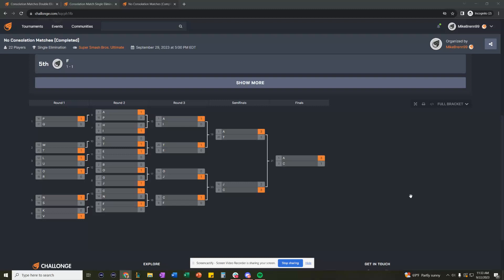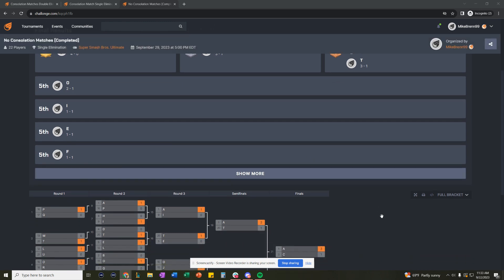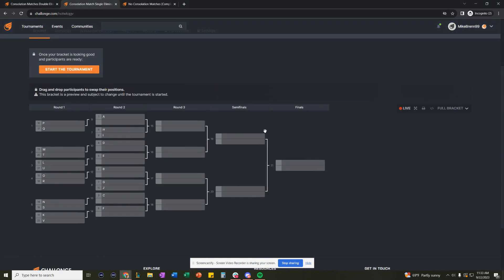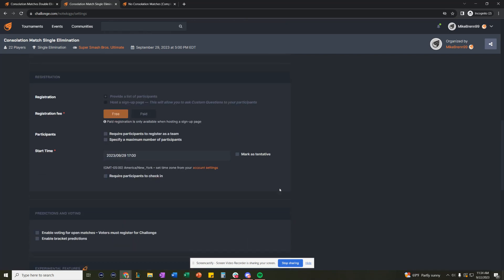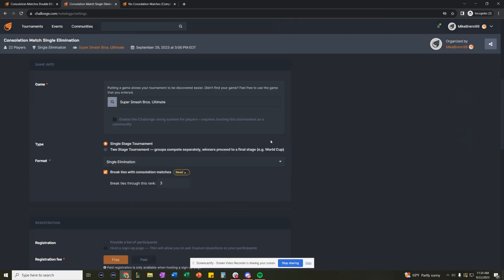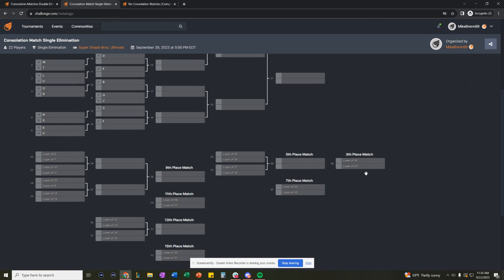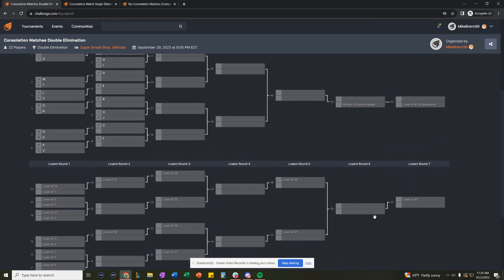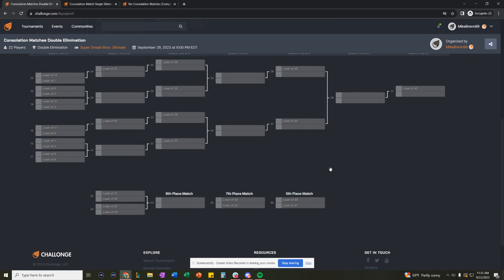Using Consolation Matches on Challonge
Learn how to use consolation matches on Challonge to break ties up to 16th place in both single-elimination and double-elimination tournaments.